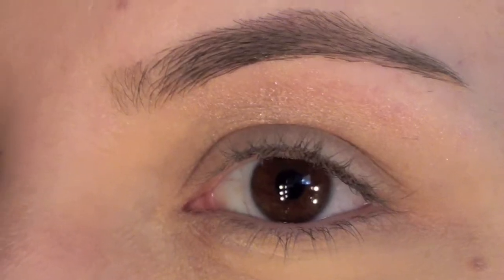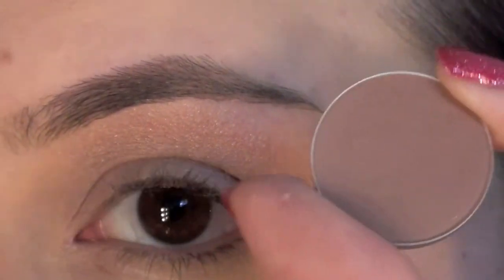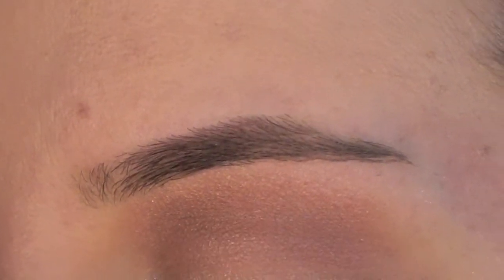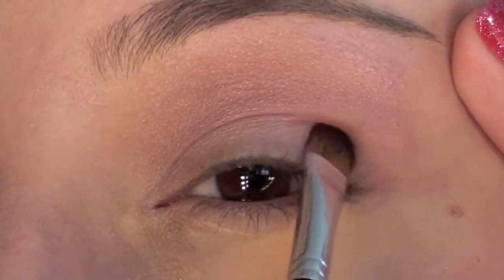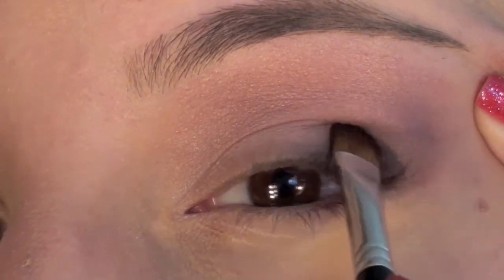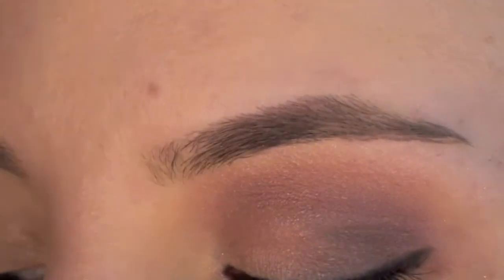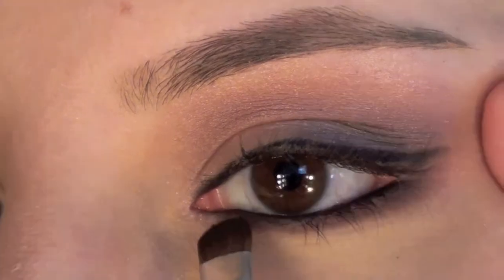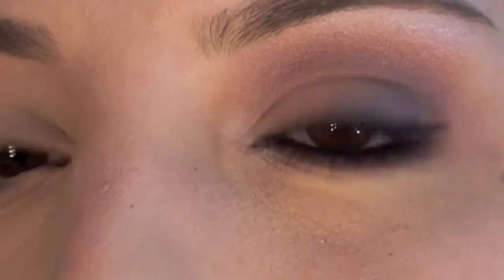DIY Beautiful and Soft Bridal Makeup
Nothing is more important than a girls wedding day. This is the day that a woman wants to feel the most beautiful inside and out. If you are more of a "do it yourself" girl, here is a beautiful bridal look I use on many of my brides. This look is beautiful on almost every eye color, and looks amazing on camera for all those wedding day pictures!

Do you have a special event coming up and want to see how to do a look? Let me know! I'll get a video up for you.

Stay Cute!
Lissy